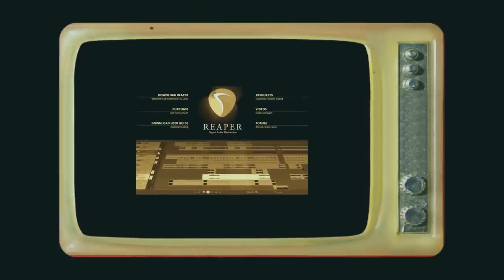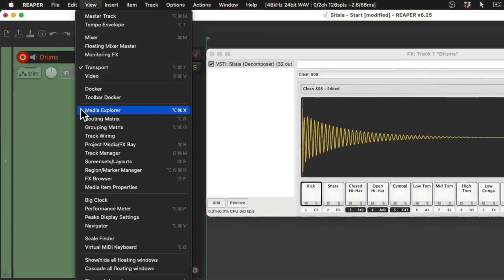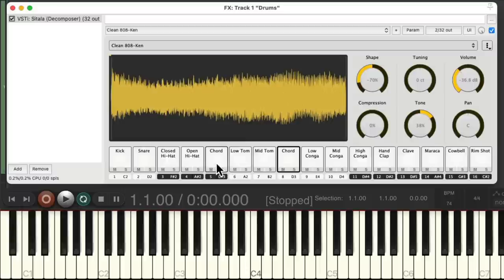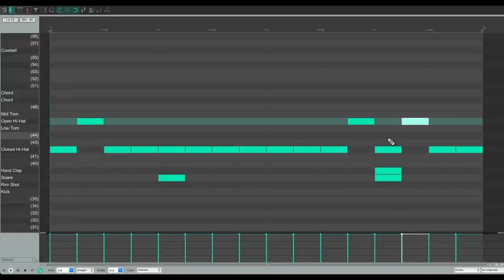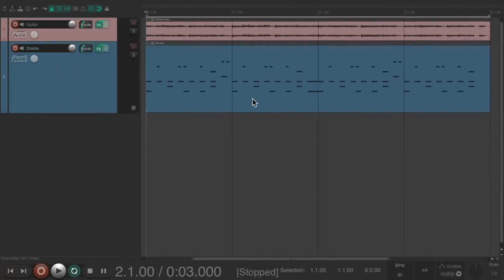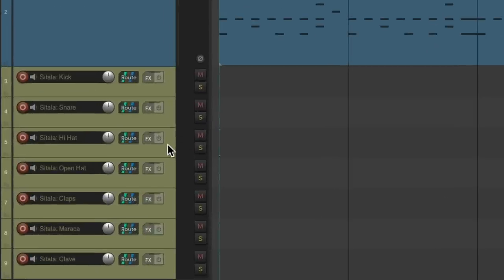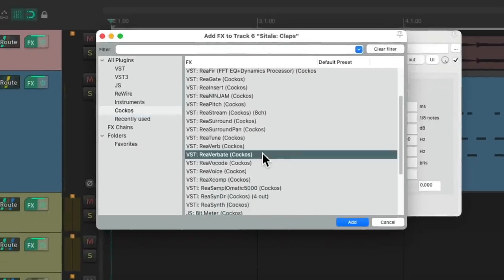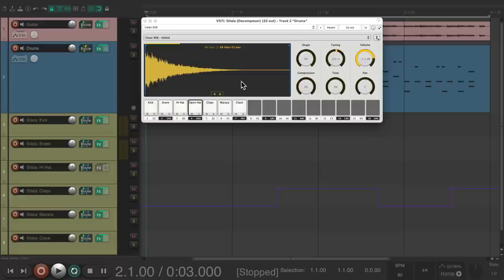Sitala in REAPER (plus Multiple Outputs)